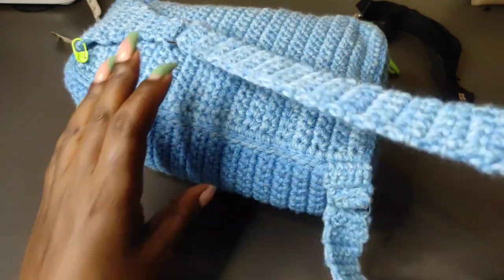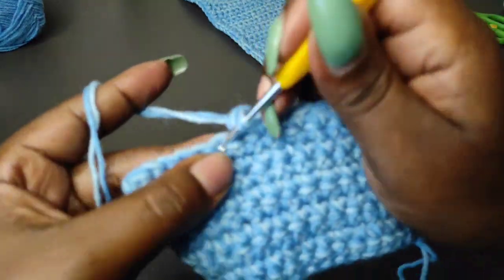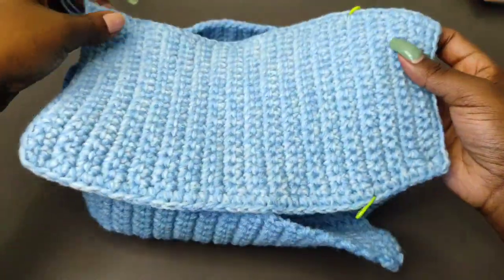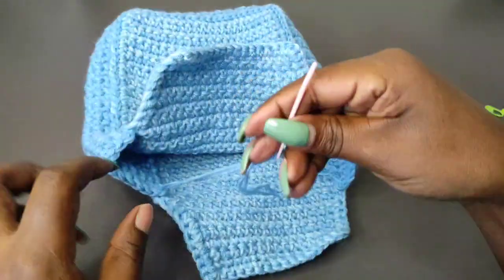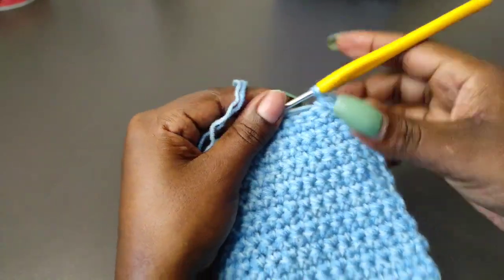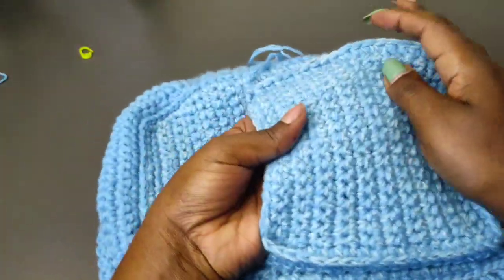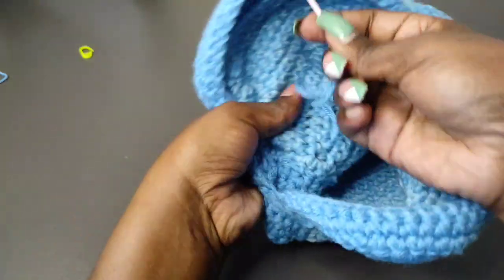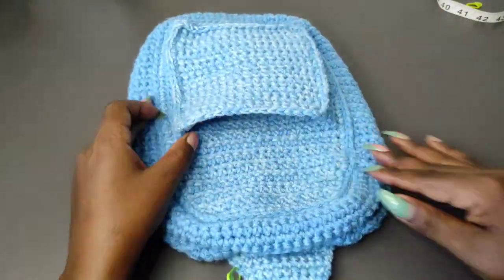Crochet Crossbody Bag//Crochet Backpack. Part 1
REQUIREMENTS
1. Any medium weight yarn (I used 4 balls of 50g each)
2. 3.5mm crochet hook
3. Yarn needle
4. A pair of scissors
5.  Stitch markers
6. Tape measure .